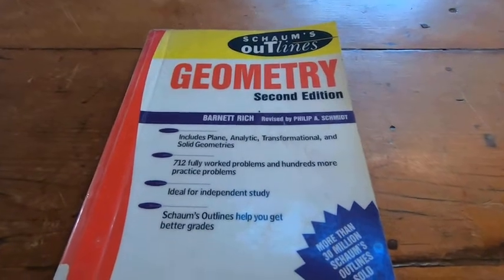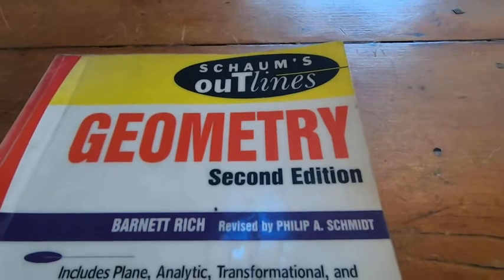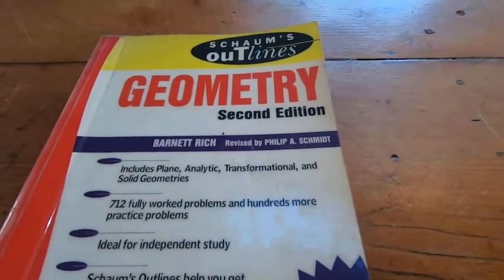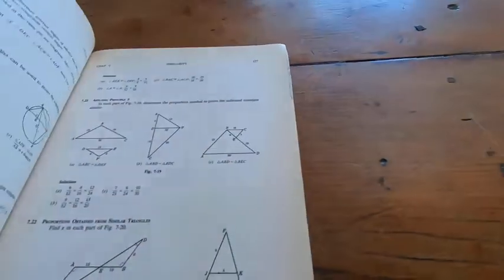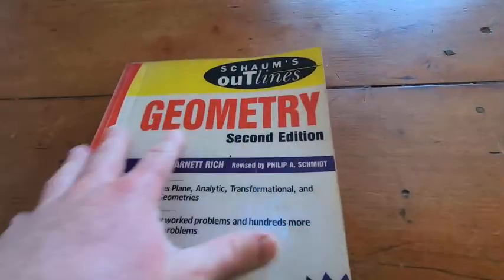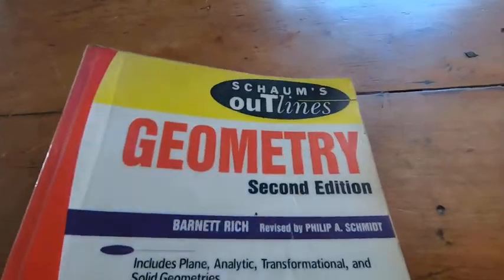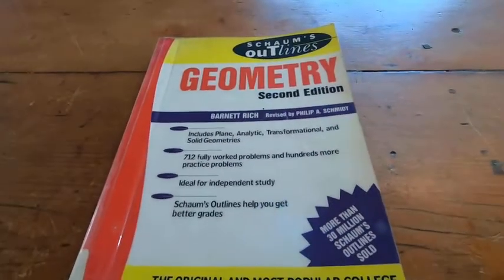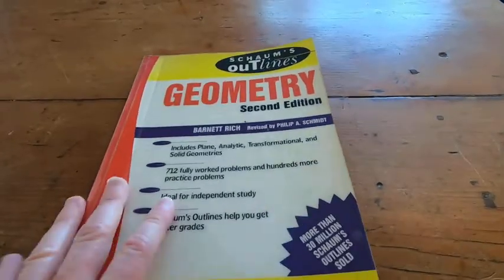Schaum's Outlines of Geometry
In this video I talk about a book on geometry. This is Schaum's Outlines of Geometry. I hope this video is helpful.